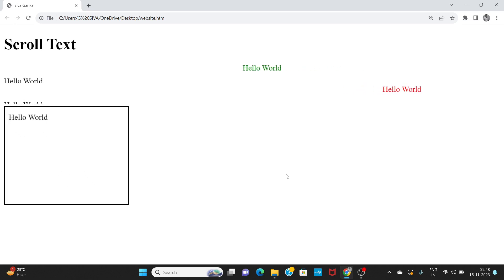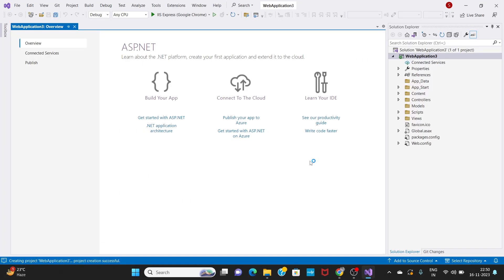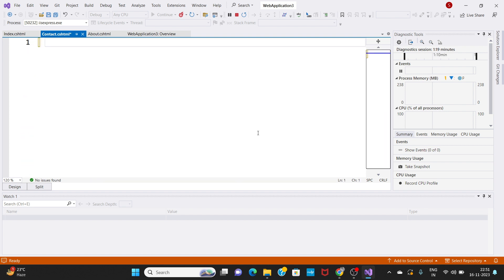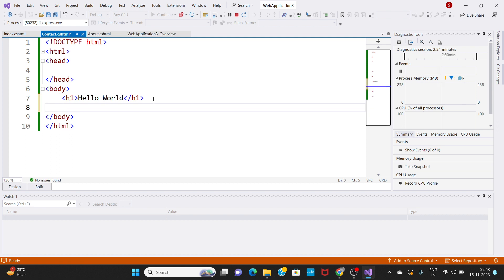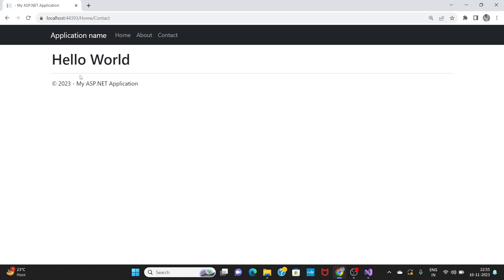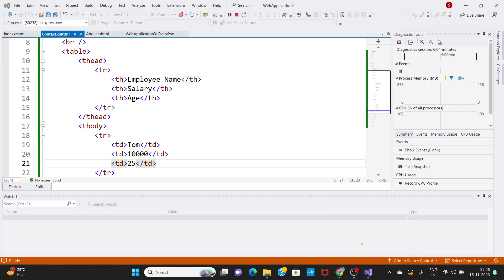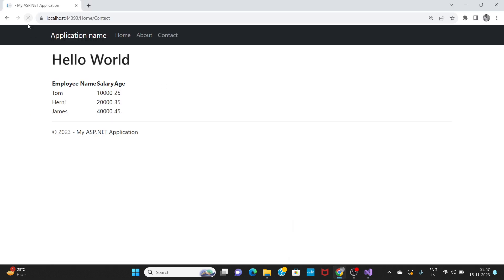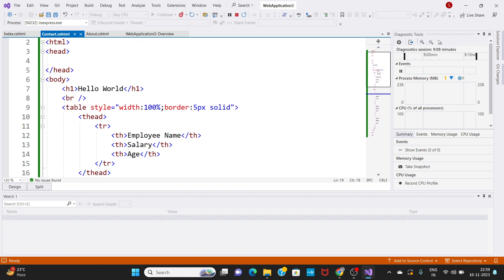HTML Part 13 Table Element